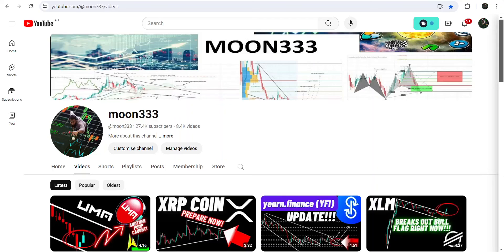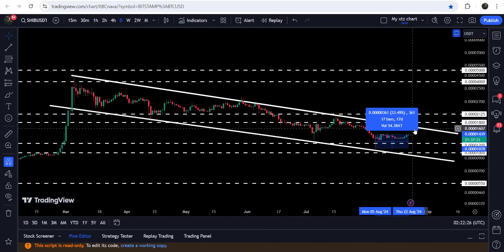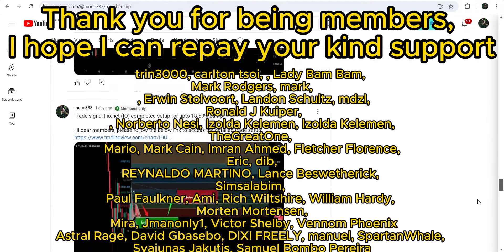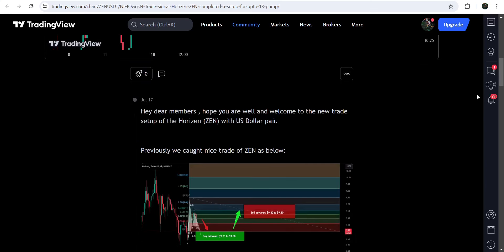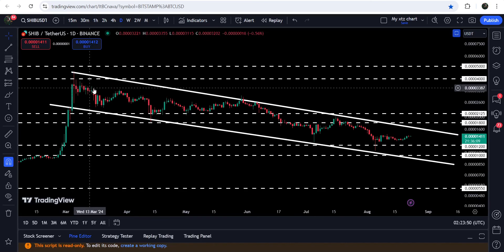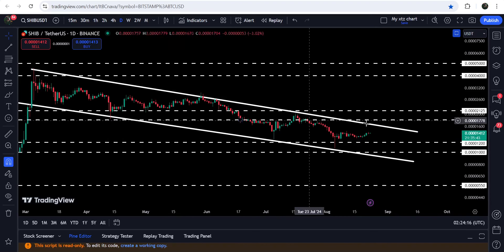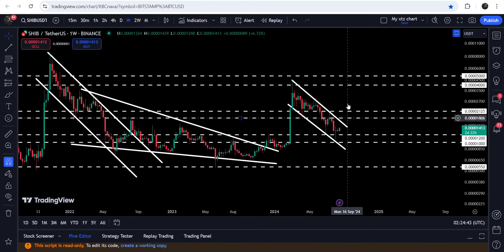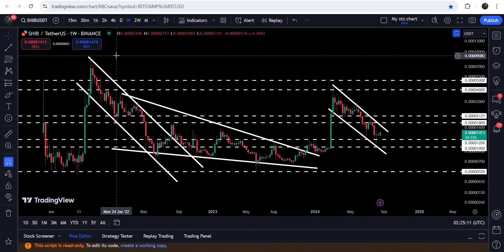SHIBA INU Crypto Coin Is About To Break The Channel!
Or